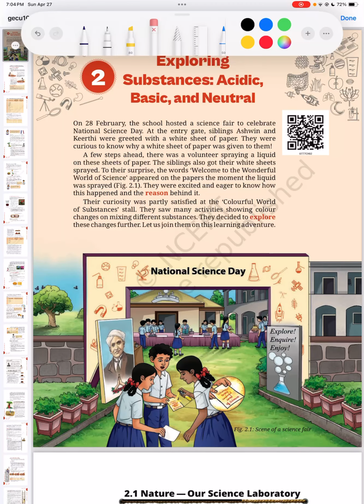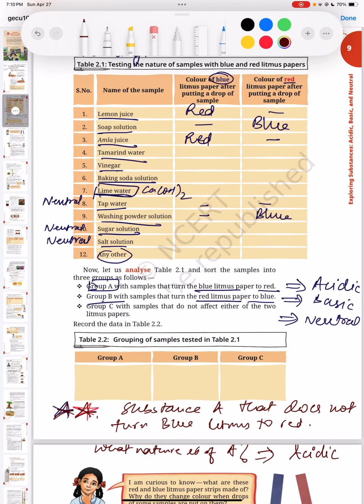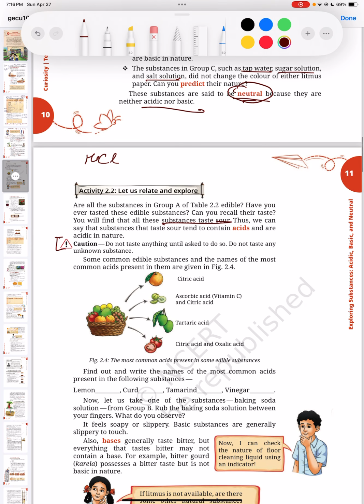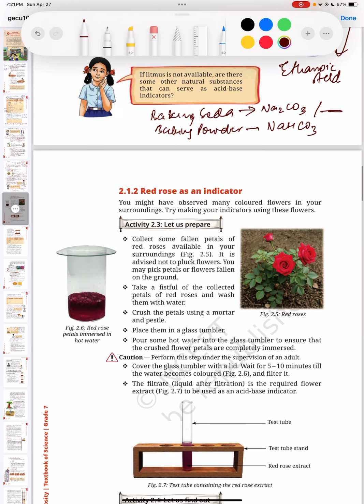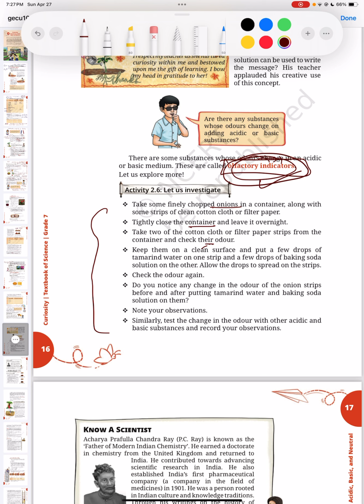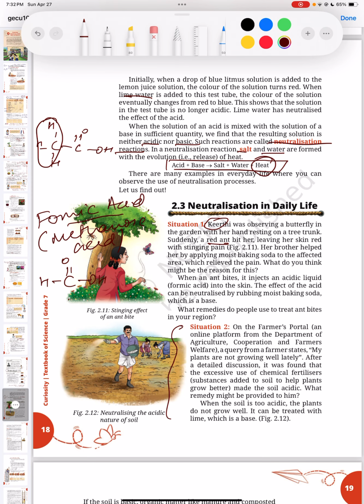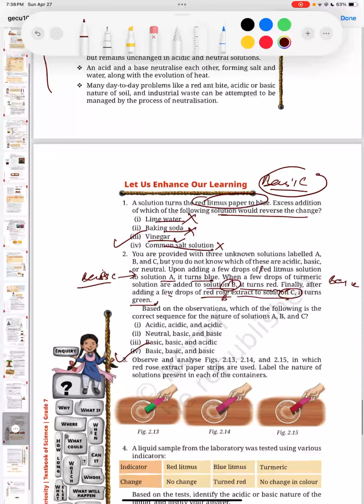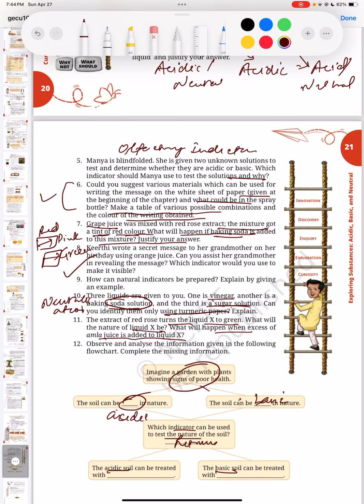Curiosity Grade 7 | Chapter 2: Exploring Substances: Acidic, Basic, and Neutral | New NCERT Textbook